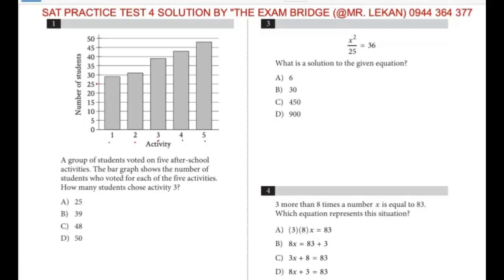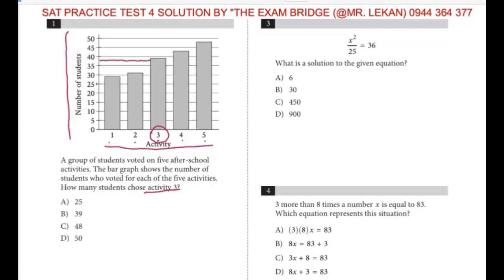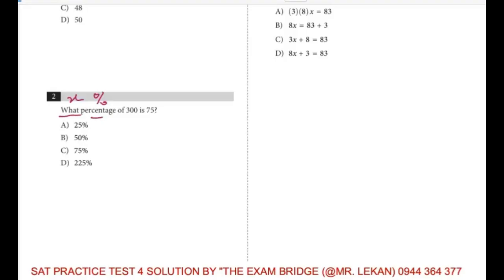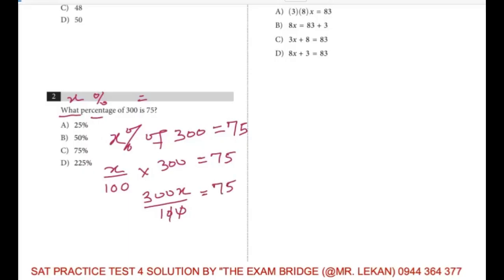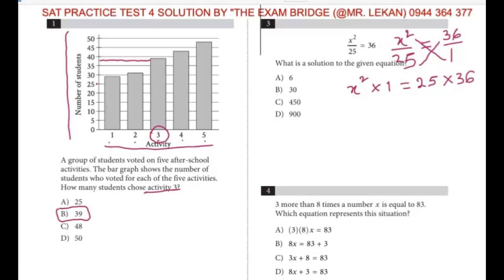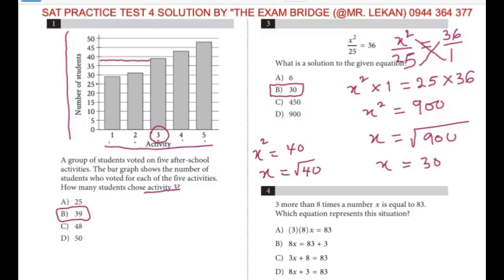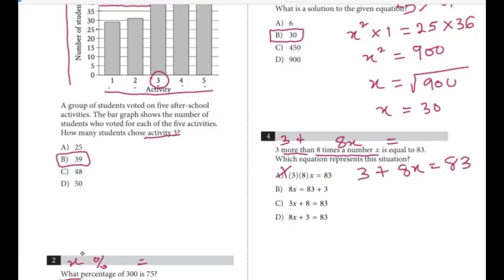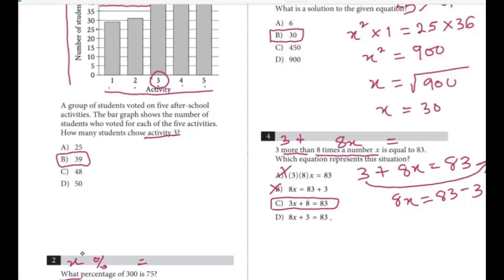SAT PRACTICE 4 (Q1-Q4)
📢 SAT Math Practice Test 4 – SOLVED!
I just finished breaking down every question, step by step.
✅ No skipping steps
✅ Best shortcuts

👉 Watch now on THE EXAM BRIDGE
📌 Save this for your study session.